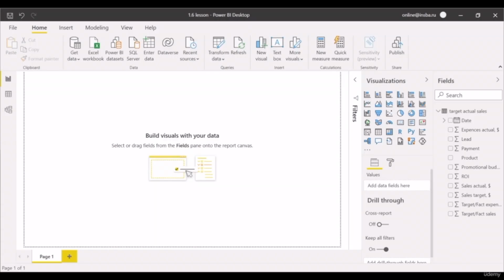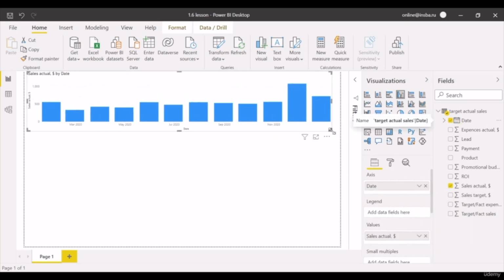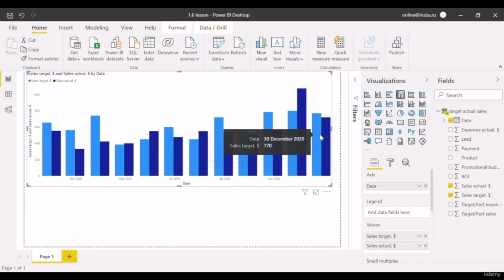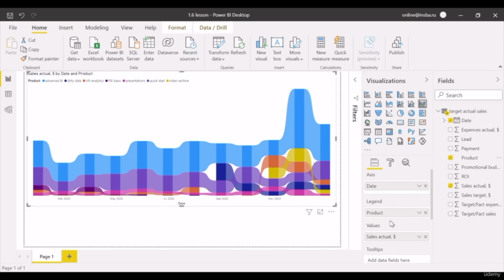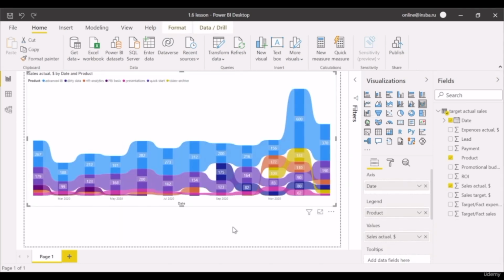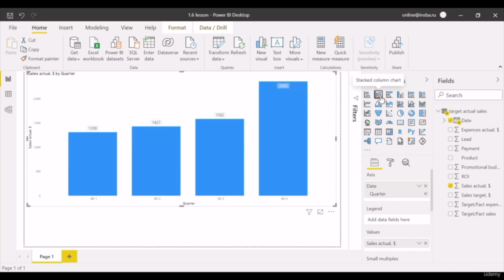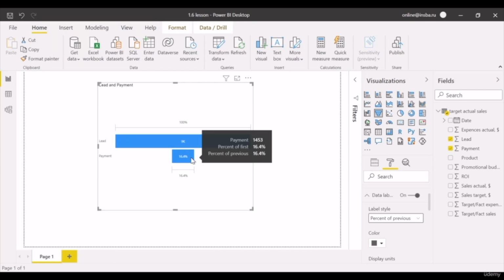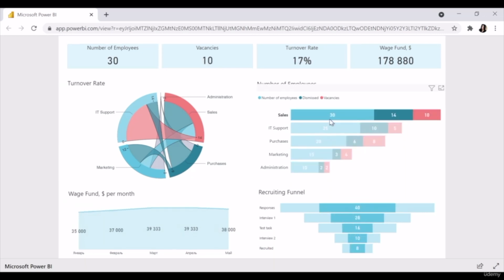Lesson 10 | Ribbon chart and sales funnel